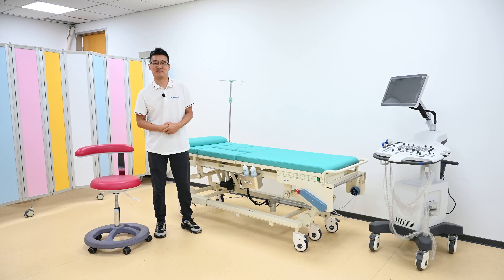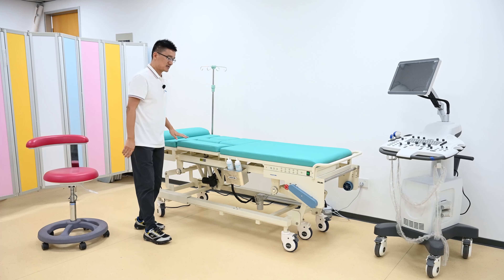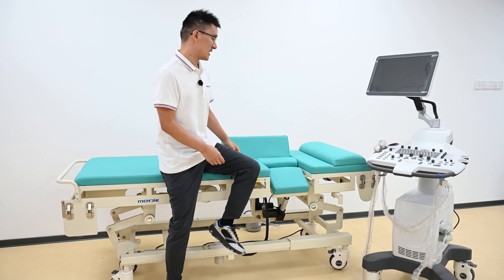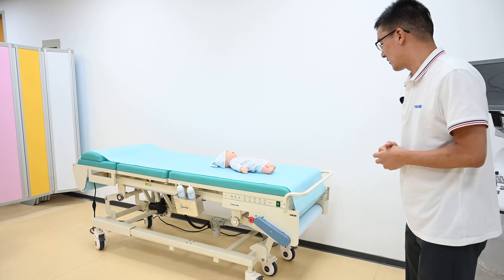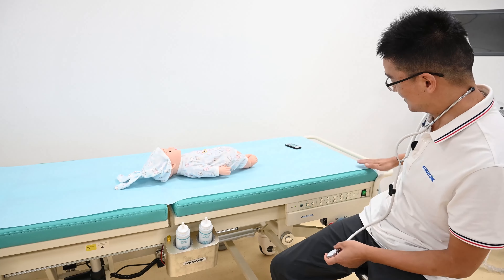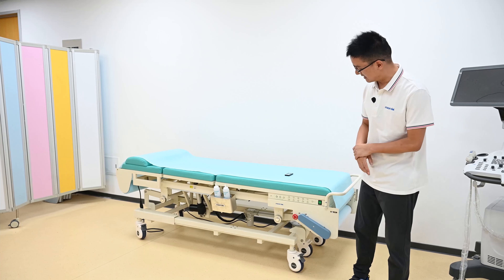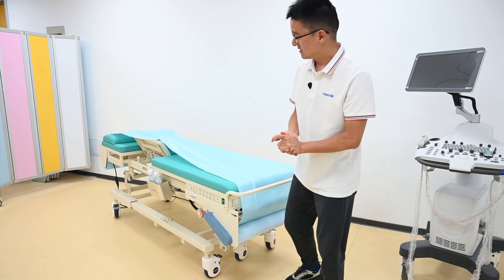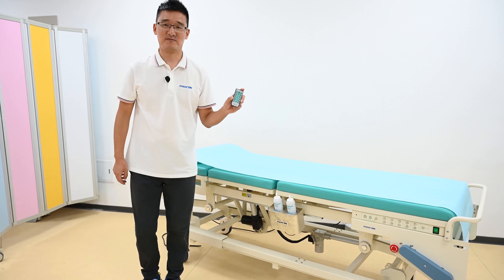YA-EC-U04 Cardiac Ultrasound Exam Table​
YA-EC-U04 Cardiac Ultrasound Exam Table​ with superior design features to reduce strain on sonographers, improve access to scanning areas and increase your department’s productivity.  The YA-EC-U04 vascular ultrasound table is clearly the most superior ultrasound table on the market.